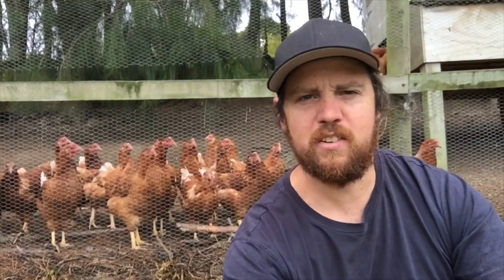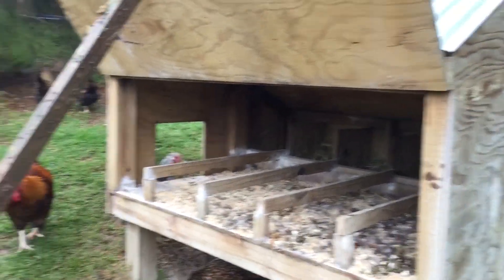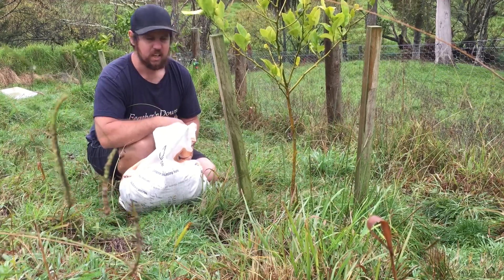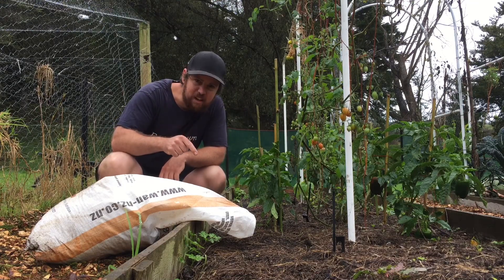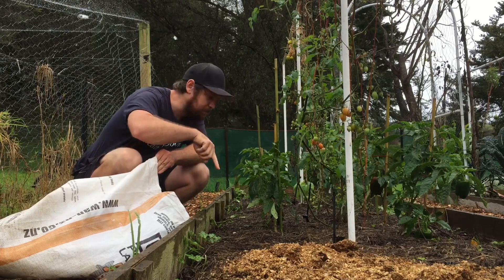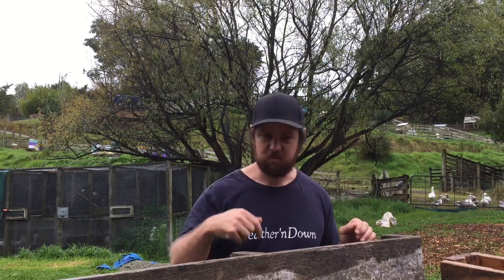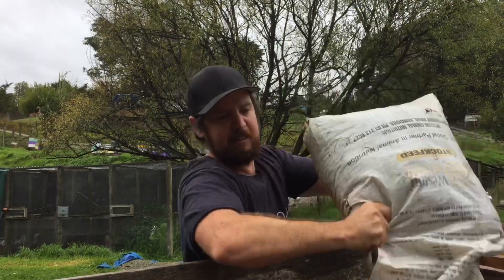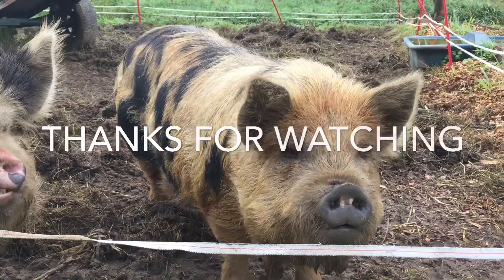Expert Homestead Guide: Chicken Manure Usage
Learn 5 safe and effective ways to use chicken manure on your homestead in this helpful video guide. Make the most of this natural fertilizer!